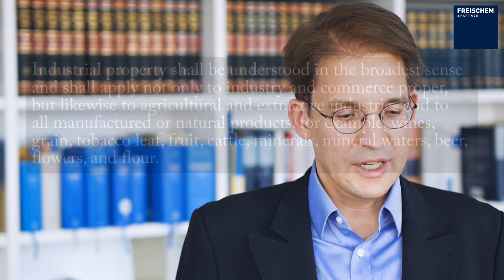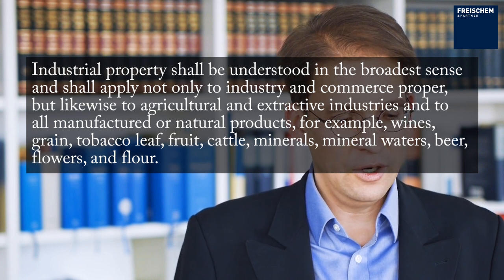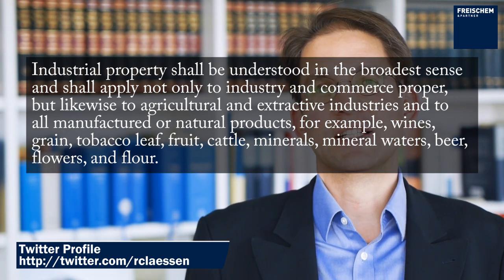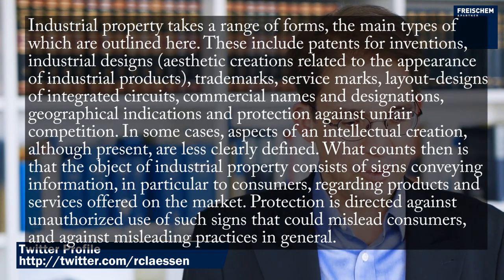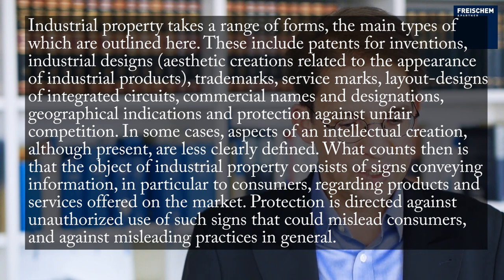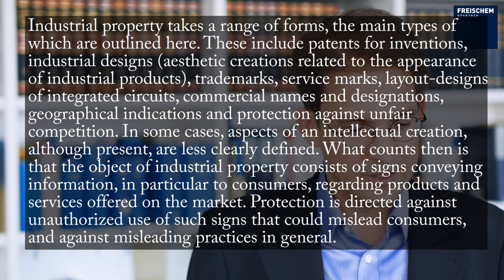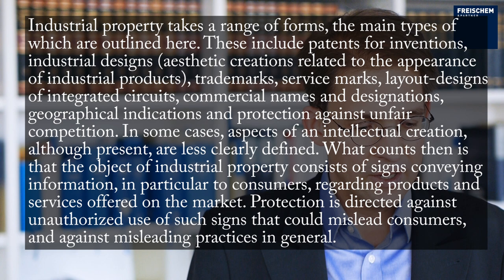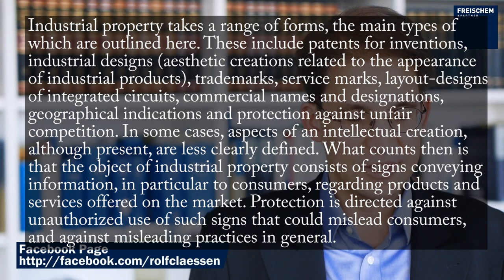💡 Industrial Property - Definition - Difference to Intellectual Property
Industrial Property - how is it defined? What does it mean? What is it good for? ☺️

🔴 Decsription: What is Industrial Property? And what is the difference between Intellectual Property and Industrial Property? Where is it defined? In the end, I will tell you, why this distinction is important and what important treaties give you what advantages.
I am Rolf Claessen, patent attorney and patent attorney with Michalski · Hüttermann & Partner, and I publish a new video about patents, trademarks and designs every Thursday, and in this video I will tell you, what Industrial Property is all about.
Industrial Property basically is a large subset of Intellectual Property. Where Intellectual Property encompasses all creations of the human mind, Industrial Property includes patents, trademarks, industrial designs, utility models, service marks, trade names, and geographical indications.
In the Paris Convention for the Protection of Industrial Property dated 1883, we find the “official definition” in Article 1 (3):
Industrial property shall be understood in the broadest sense and shall apply not only to industry and commerce proper, but likewise to agricultural and extractive industries and to all manufactured or natural products, for example, wines, grain, tobacco leaf, fruit, cattle, minerals, mineral waters, beer, flowers, and flour.
This is a definition of 1883 – so the language seems a little outdated. The World Intellectual Property Organization WIPO has a much more timely definition:
Industrial property takes a range of forms, the main types of which are outlined here. These include patents for inventions, industrial designs (aesthetic creations related to the appearance of industrial products), trademarks, service marks, layout-designs of integrated circuits, commercial names and designations, geographical indications and protection against unfair competition. In some cases, aspects of an intellectual creation, although present, are less clearly defined. What counts then is that the object of industrial property consists of signs conveying information, in particular to consumers, regarding products and services offered on the market.
There is also a very simple but common negative definition of Industrial Property: Industrial Property is Intellectual Property without Copyright.
Why is all this important to know? Well, I already mentioned the Paris Convention for the Protection of Industrial Property, right? Nearly all industrialized countries are member to this treaty. And it guarantees certain rights to holders of Industrial Property rights, such as patents, trademarks and designs. As an example, you get the priority right, meaning you do not have to file a patent in each and every country of interest when first filing the patent but you have 12 months time to make this decision. You do not have this right for copyrights, because it is not an Industrial Property right which would be governed by the Paris Convention.
I hope I was able to explain what Indutrial Property is. Most importantly: protect your intellectual property and go make it count!

Dr. Rolf Claessen
Michalski · Hüttermann & Partner Patentanwälte mbB
Speditionstraße 21
50677 Cologne
Germany

🔴 Über Rolf Claessen
Rolf Claessen ist Patentanwalt und Partner der Kanzlei Michalski · Hüttermann & Partner in Köln. Die Kanzlei betreut über 6500 Patente und über 4500 Marken. Rolf Claessen betreut die Anmeldung und Durchsetzung von Patenten, Marken und Designs. Das meiste Geschäft macht er mit mittelständischen deutschen Mandanten. Seit einiger Zeit kümmert er sich auch besonders um Fragestellungen rund um Amazon.

You have been watching a video by Rolf Claessen. The views expressed by the participants of this program are their own and do not represent the views of nor are they endorsed by their respective law firms.  None of the content should be considered legal advice.  This video should not be construed as legal advice or legal opinion on any specific facts or circumstances.  The contents of this video are intended for general informational purposes only and you are urged to consult your own patent attorney on any specific legal questions. As always, consult a patent attorney.